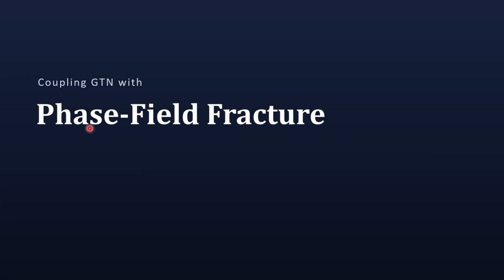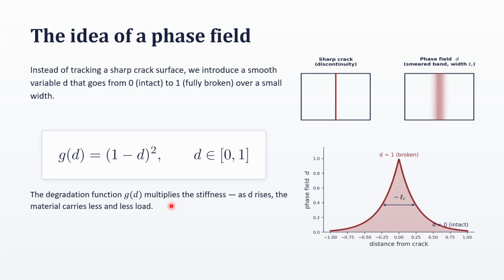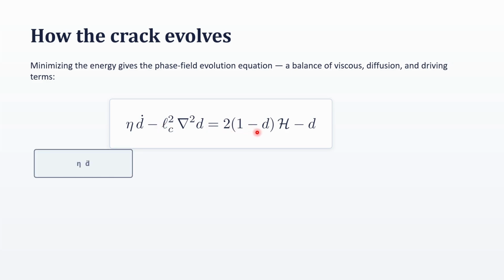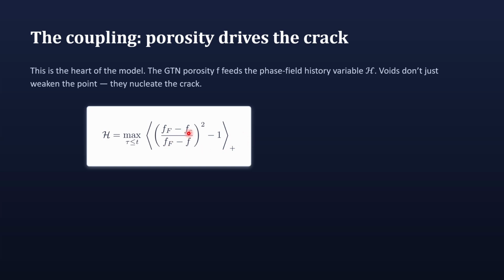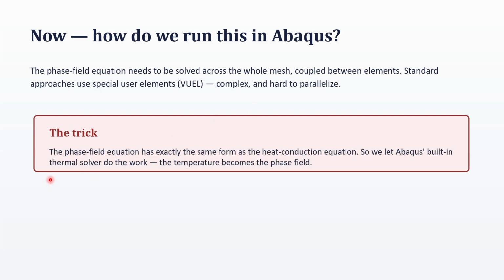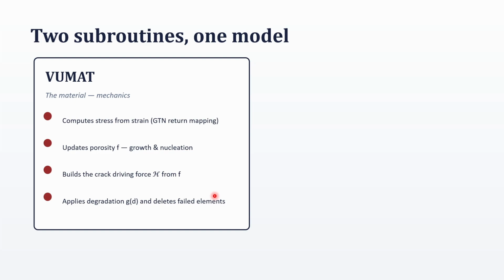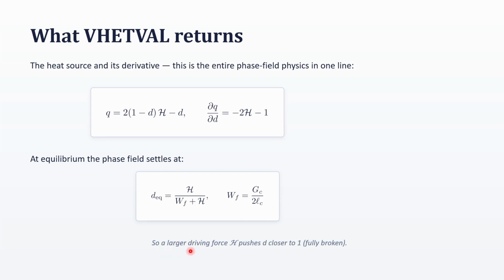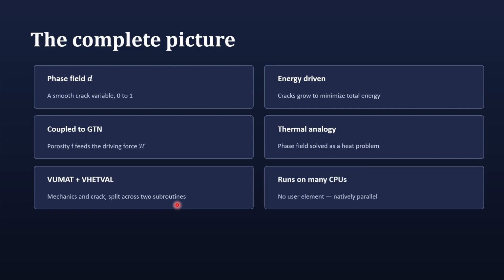Phase-field in porous plasticity - Lec 02: GTN & PFM coupling in Explicit Finite Element Modeling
This three part lecture series explains the Gurson Tvergaard Needleman porous plasticity model. The idea is to couple this with phase-field such that crack prediction with void coalescence can be effectively modelled.

Lecture 2 explains how to couple GTN with PFM in an explicit finite element model and also explains a VUMAT-VHETVAL algorithm to code the entire formulation for commercial finite element packages.